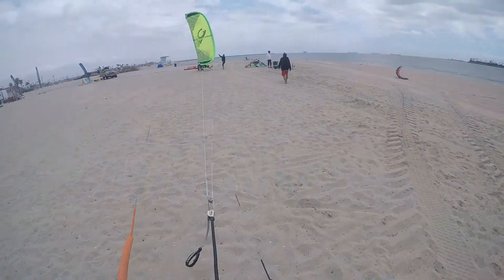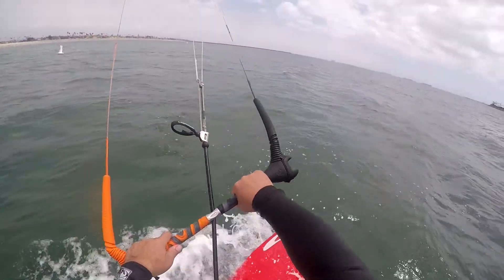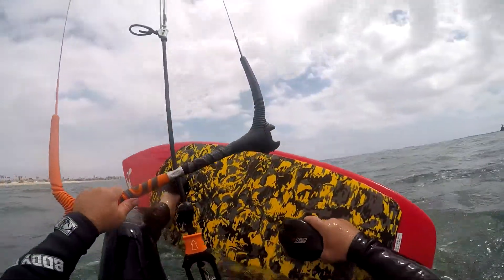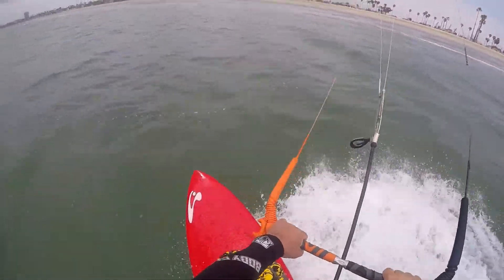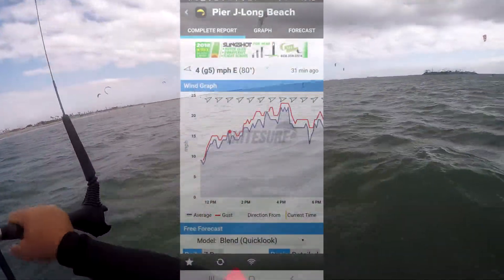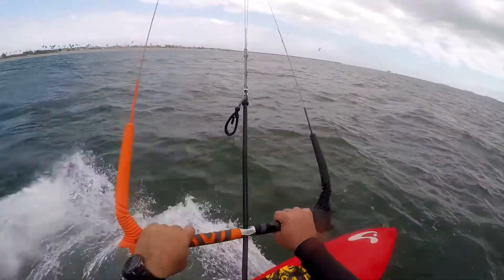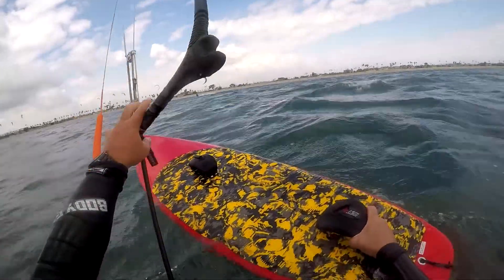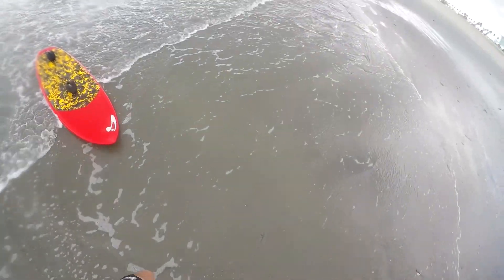Getting Your Learn On Kiteboarding even when your weigh 260+ LBS Long beach Belmont Shore Long Beach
April 16, 2019 Still Learning but getting better each session. Today was Great, Used my 17m Cabrinha Contra, Winds were Great 15-25mph OMG! kiteboarding Session in Belmont longbeach 🤙🌴 nolimitkiteboarding @cabrinhakites @socalkitesurfing @amundsoncustoms @captainkirksusa Still Learning but getting better each session.